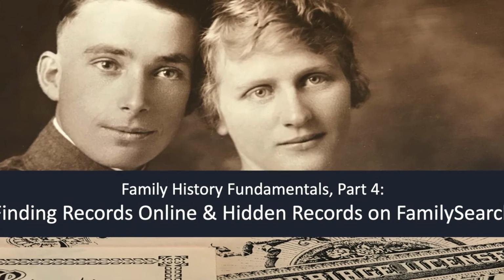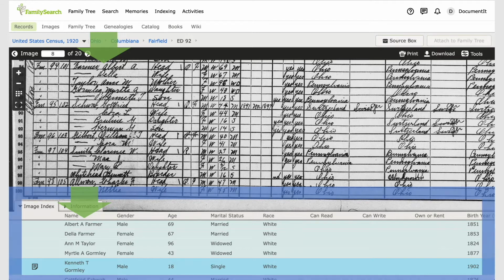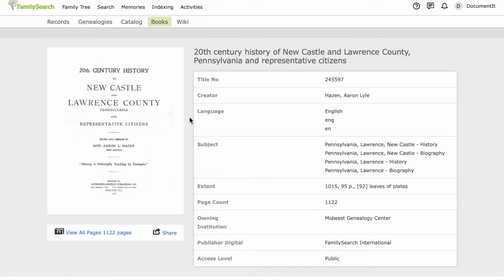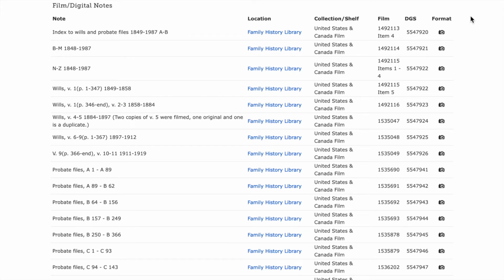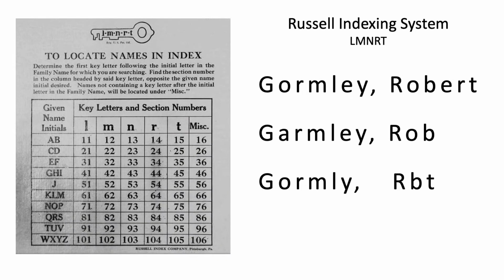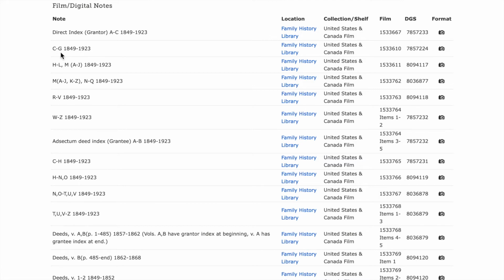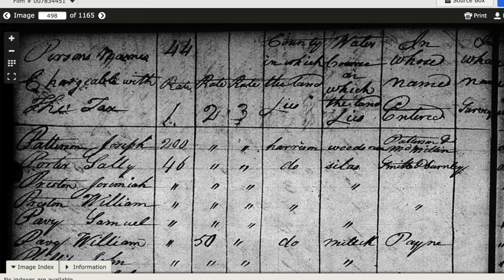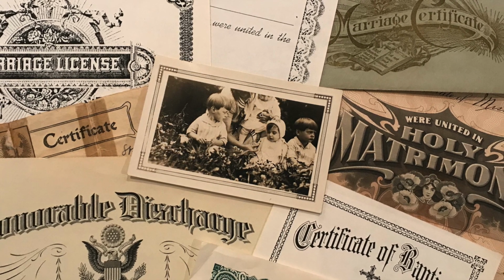Family History Fundamentals, Part 4: Finding Records Online & Hidden Records on FamilySearch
In this genealogy tutorial, I'll show how to determine what records are available for any location you may be researching, the date ranges those records covered, and--if they’ve been digitized--how to find those records online. I’ll also explain why some records are hidden from the search engine on FamilySearch, and I’ll show you how to access these hidden records, and tell you what you can do to help correct the hidden record situation.

Topics covered in Part 4: Finding Records Online & Hidden Records on FamilySearch

• How to determine what records are available and what dates they covered for any location
• Using the FamilySearch Research Wiki
• The difference between indexed and unindexed (aka image only or hidden) records
• Effective use of the FamilySearch Catalog
• How to find digitized biographies, wills, and deeds on FamilySearch
• How to find and quickly navigate through digital books on FamilySearch
• How to find and quickly navigate through digital microfilms
• How to use the Russell Indexing System (LMNRT)
• The need for indexing and where to volunteer to index
• Pre-1850 American research tips and available records